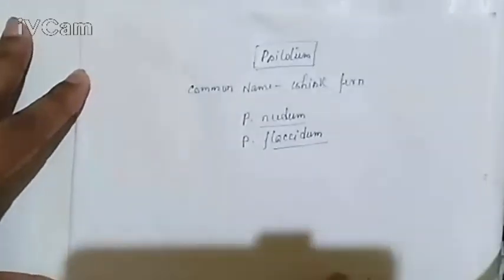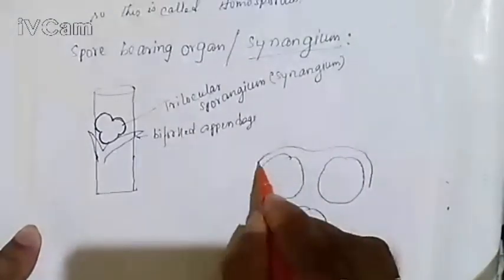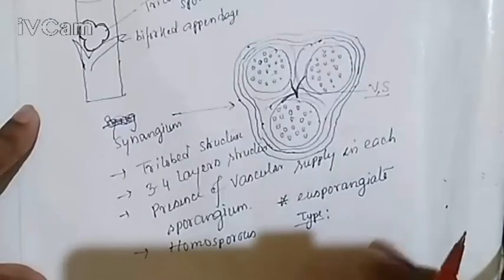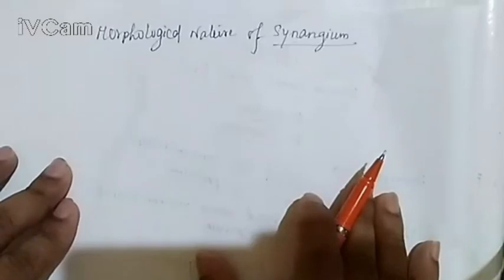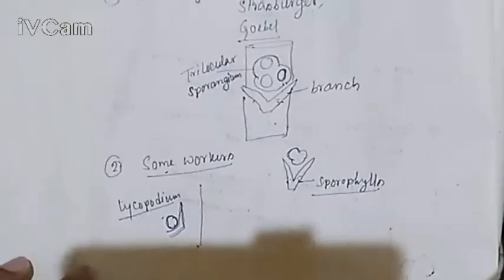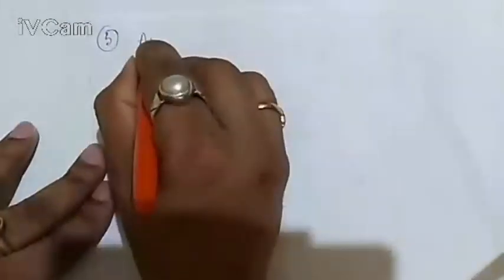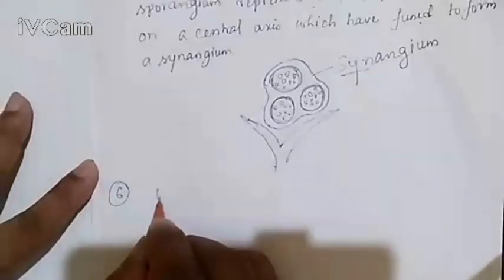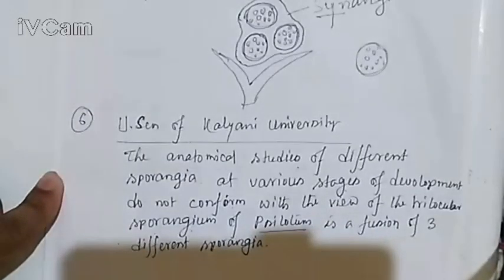Synangium of psilotum ! spore bearing organ of whisk fern !trilobed sporangia of psilotum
Synangium of psilotum ! spore bearing organ of whisk fern !trilobed sporangia of psilotum. hi in this class i discuss how to understand synagium of psilotum.spore bearing organ of psilotum